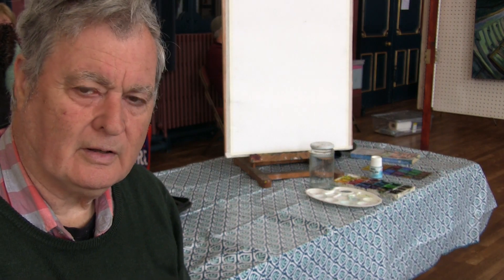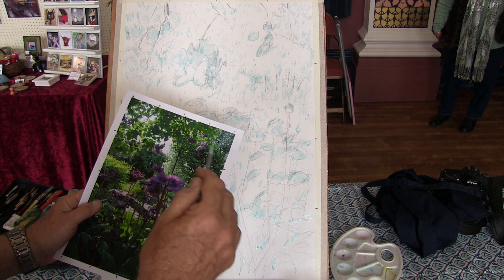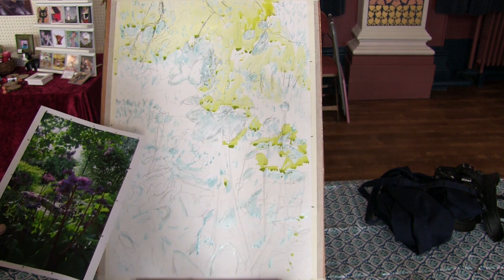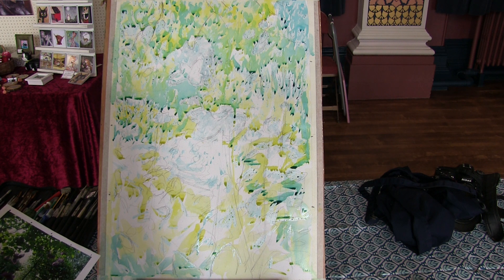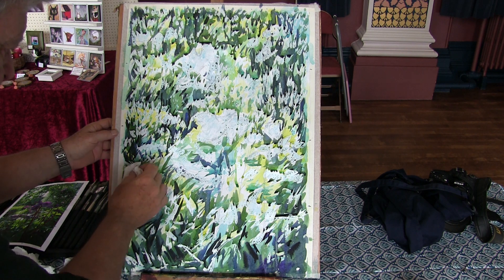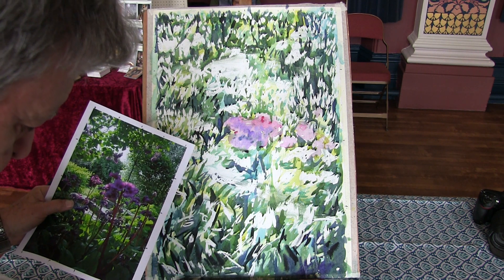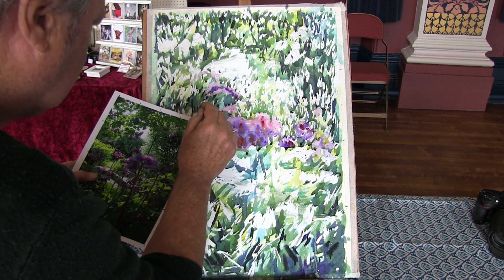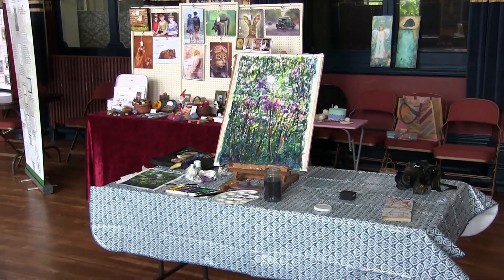Watercolour step by step Flowers in shade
When giving time to help look after an exhibition I was invited to demonstrate, so decided to do a quick loose watercolour of  a recent summer scene of garden flowers in shade. Not a huge success but shows the methods and you might enjoy it?